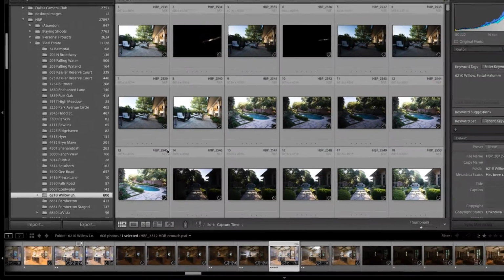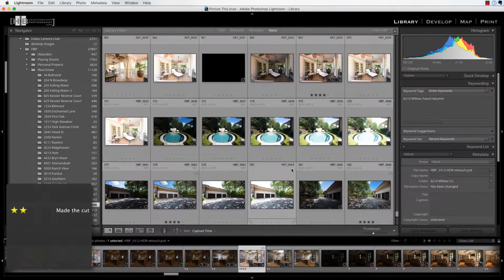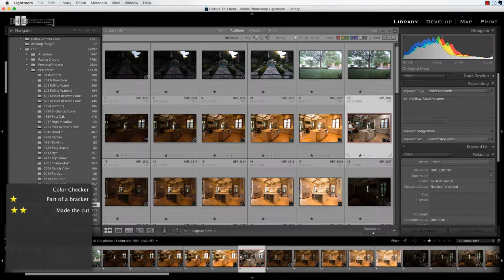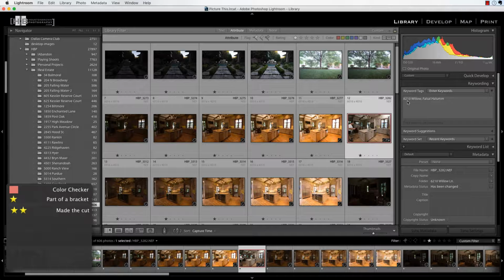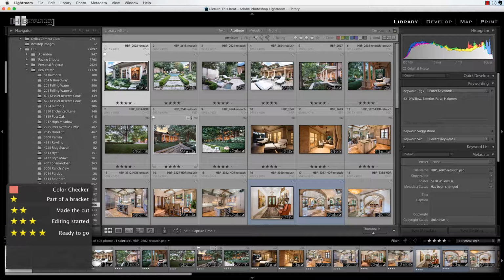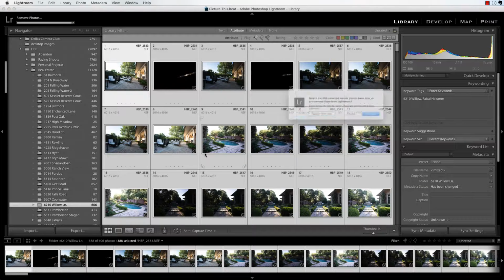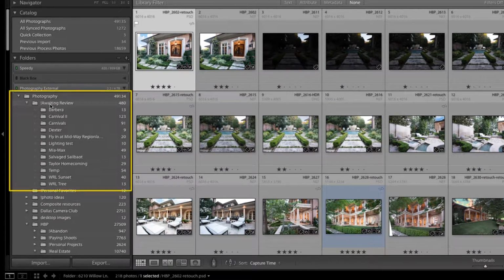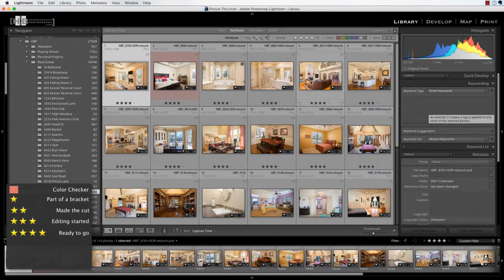Lightroom Workflow Part 4 of 6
This is part 4 of a 6 part series of my Lightroom workflow. In this video I will show you how I use ranking tools in Lightroom in my workflow.